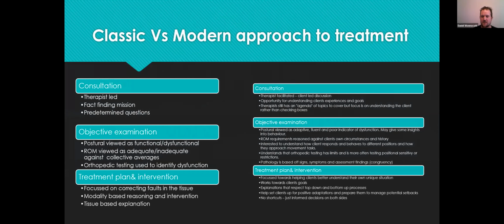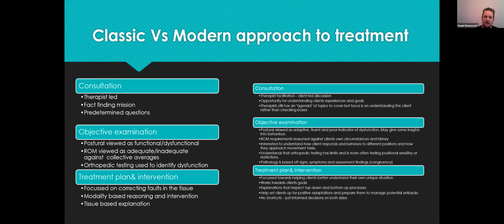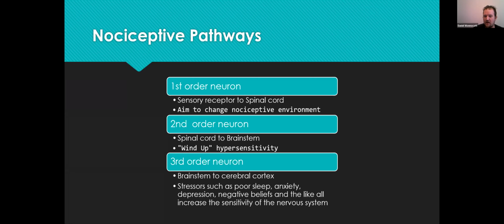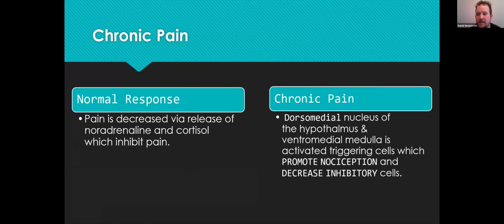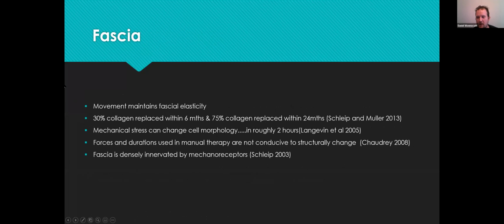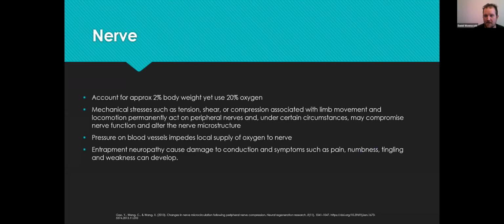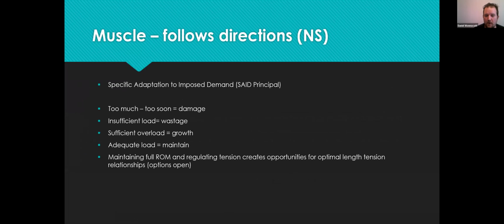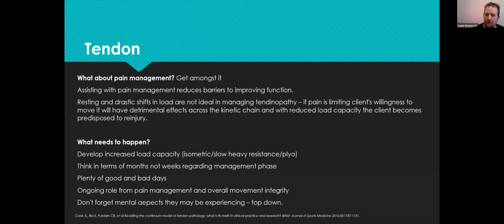Managing the treatment environment - Dan Wonnocott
In this crackingly entertaining presentation, Dan Wonnocott discusses the neurophysiology of manual therapy, busts some myths and proposes an evidence-informed narrative for the effects of manual therapy.